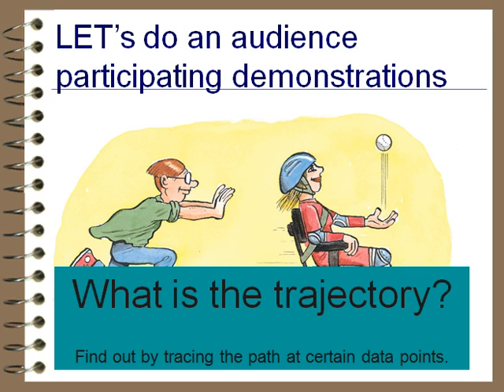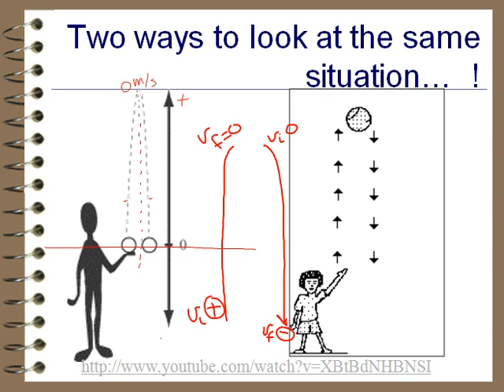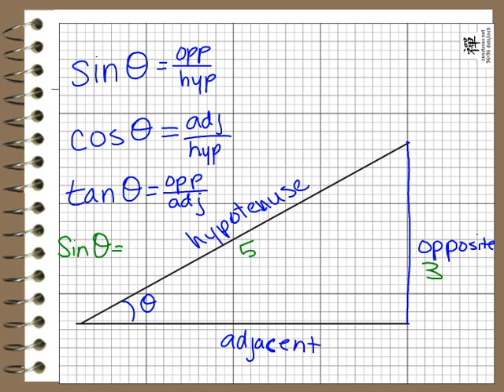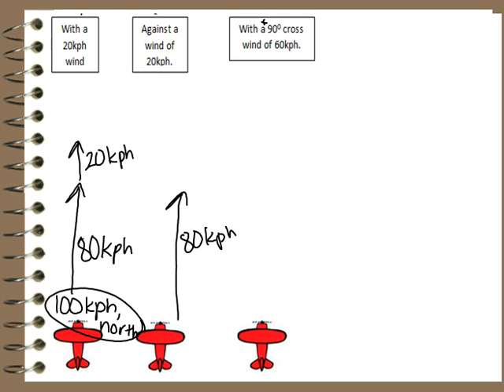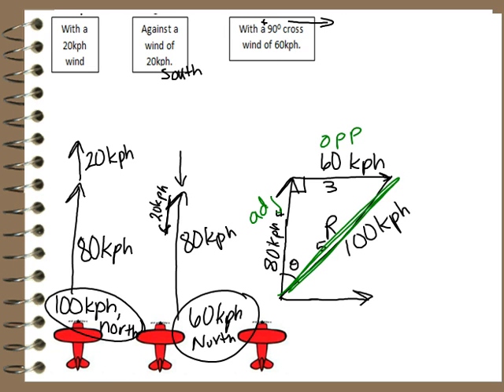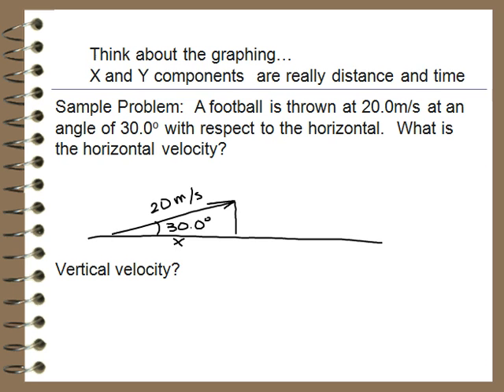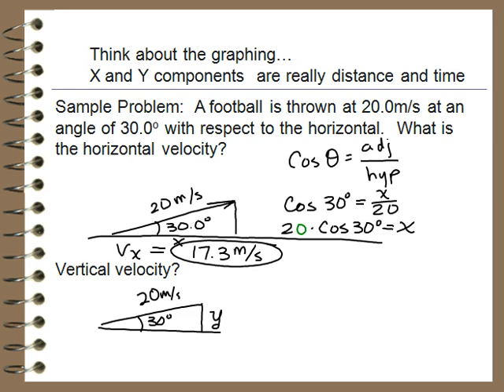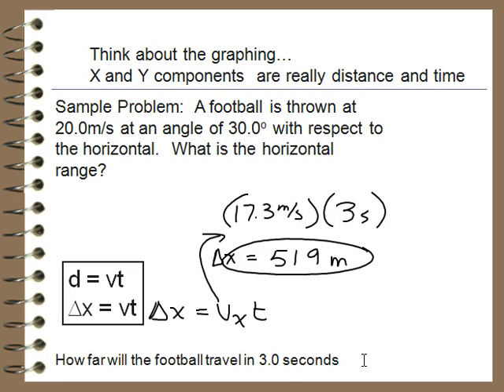2 D Motion part 3